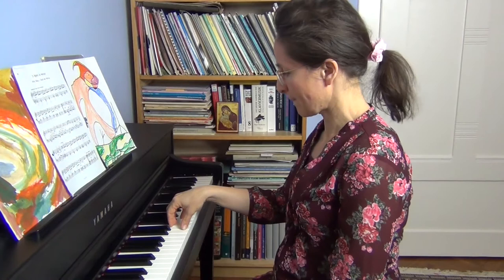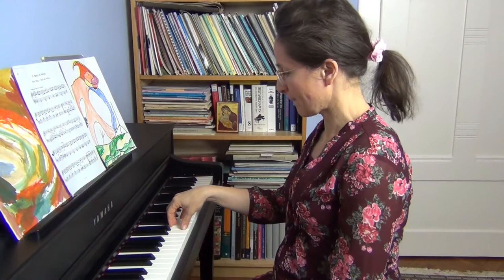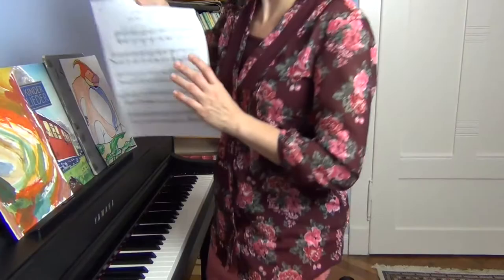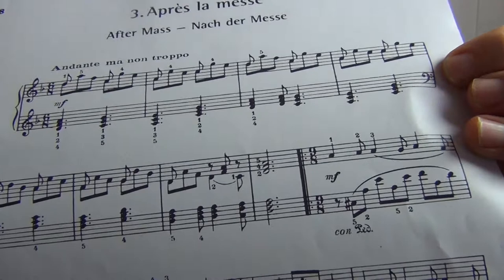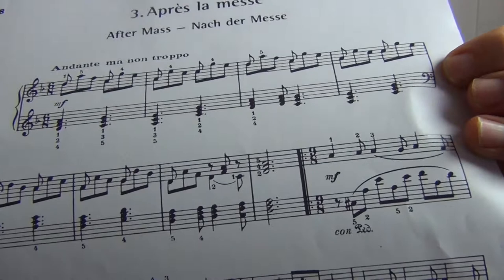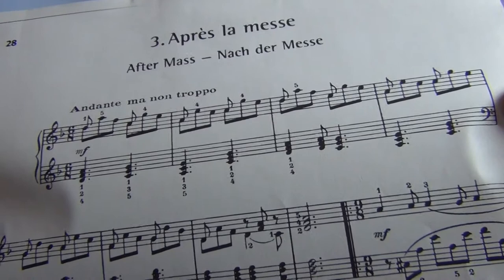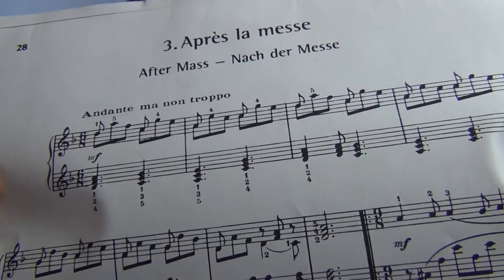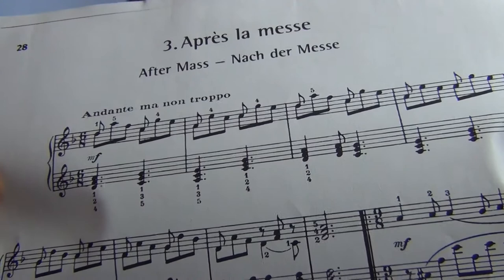Piano Painting. Tutorial for tone colors and touch technique. 1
Piano Painting.
Tutorials for tone colors and touch technique.

Aleksander Grechaninov, Album de Nina, Op.141
Après la messe — After Mass — Nach der Messe (D minor)
1933